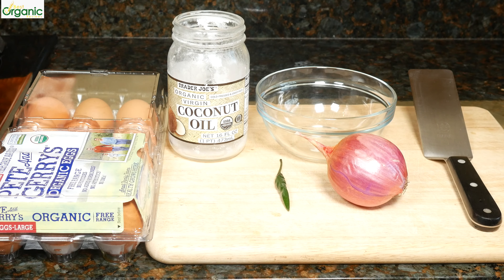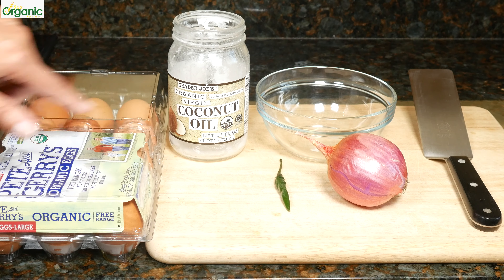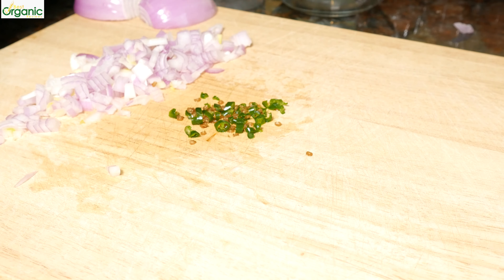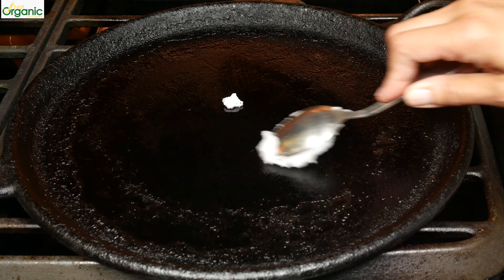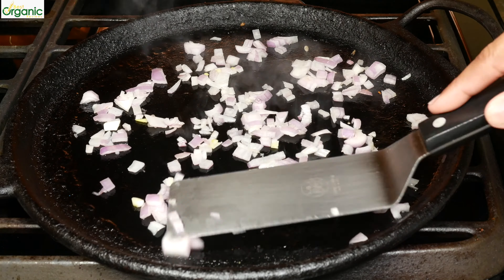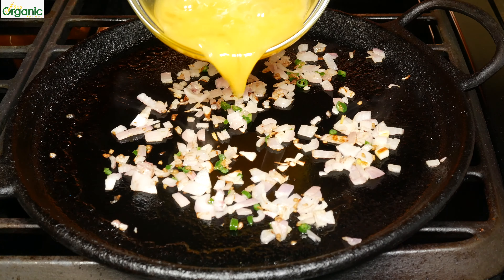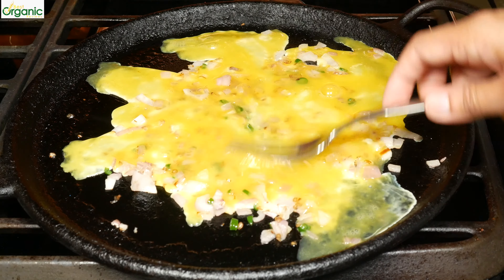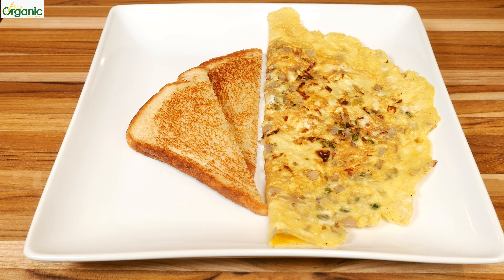Indian Omelette Recipe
Hi Guys, I woke up and wanted to make something quick and tasty so I made an Indian Omelette. It's really easy to make and a delicious breakfast.